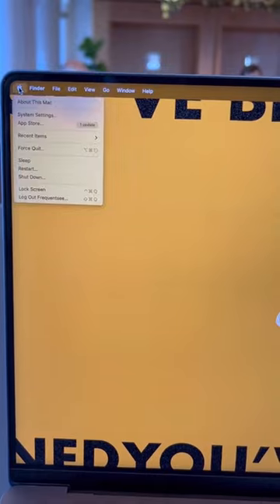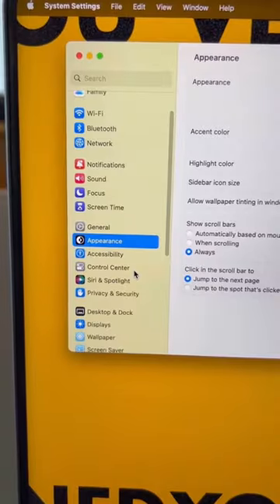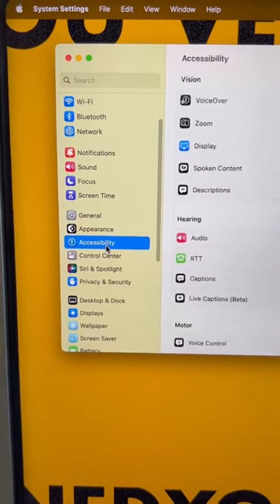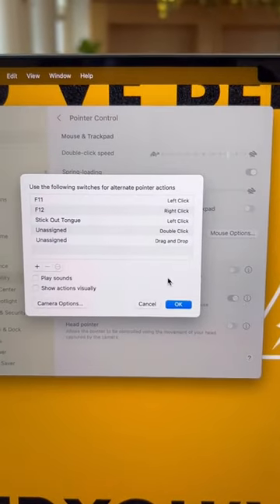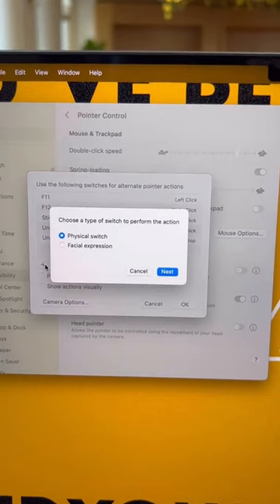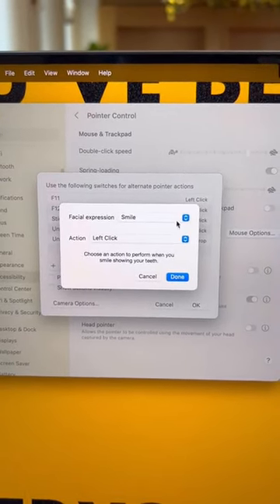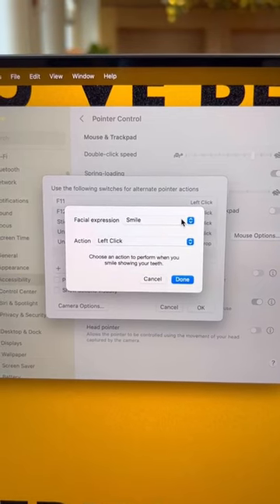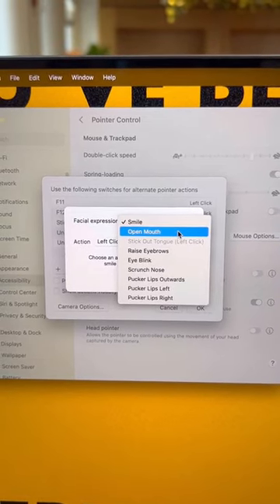How to use Facial Expressions as a Cursor on MacBook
Did you know that you could use facial expressions to click on a Macbook?
Here's a tutorial on how to enable this feature on your MacBook now!

Sign up for my FREE mini-course, How to Use Your Macbook Like a Pro

My Favorite Amazon Products

ABOUT ME:
My name is Jeshua! I'm a graphic designer and content creator with a passion for helping live healthy digital lives. Over the years I've learned many tips for using Apple products. I want to share those with you!